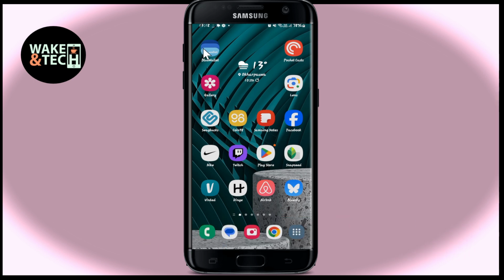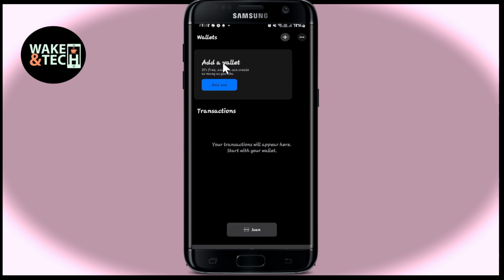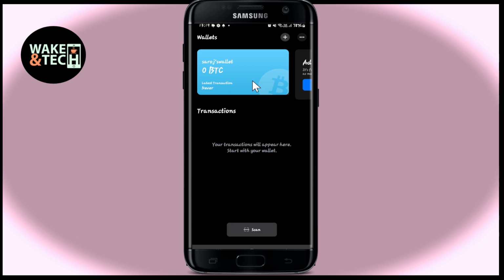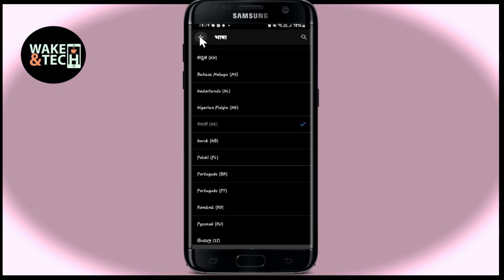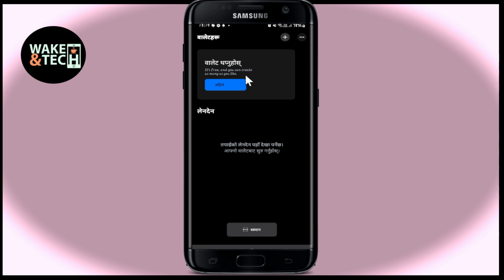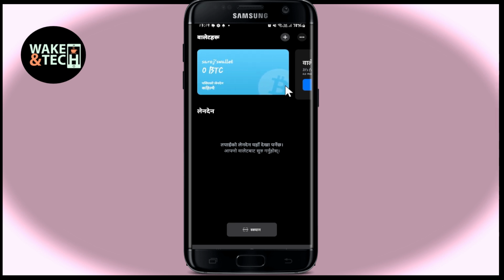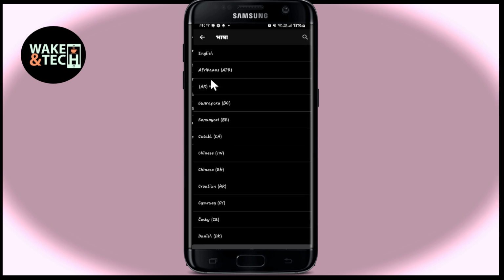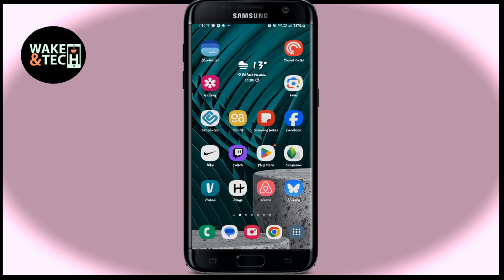How to Change the Language on the Blue Wallet App? Edit the Language on the Blue Wallet App 2024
Learn how to change the language on the Blue Wallet app with this simple tutorial. Switch to your preferred language and make navigating your Bitcoin and Lightning Network wallet even easier.